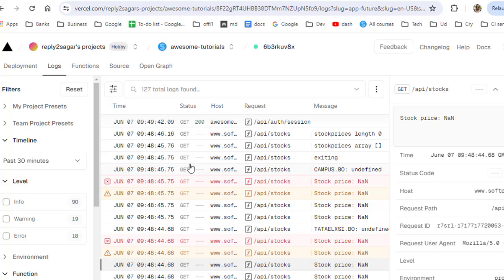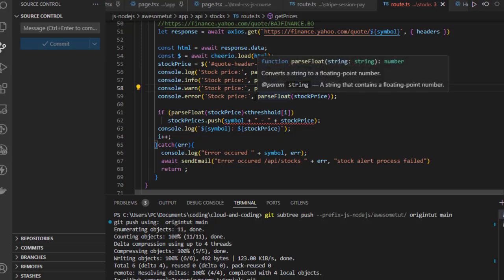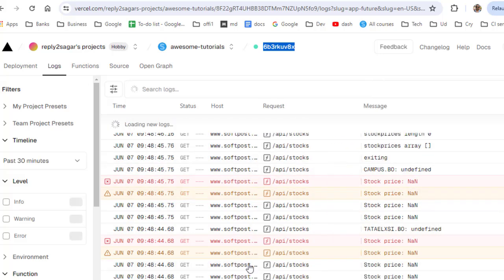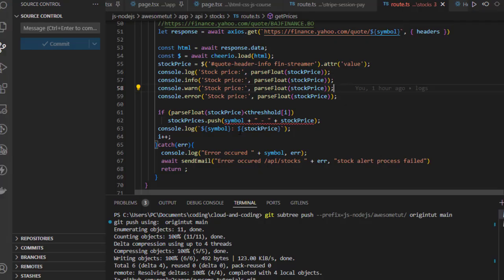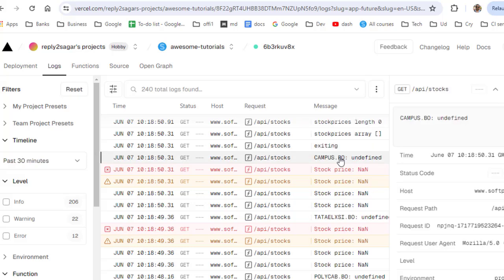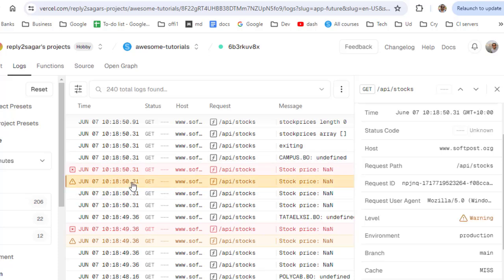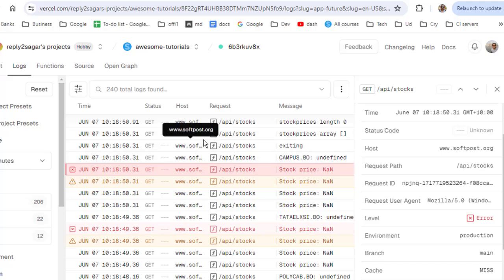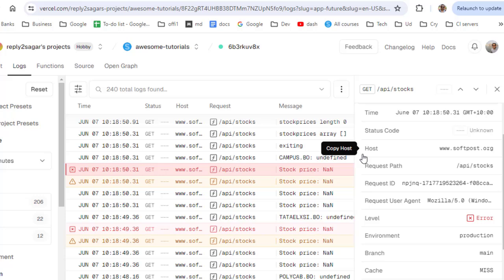How to see console logs in vercel dashboard logs not showing SOLVED